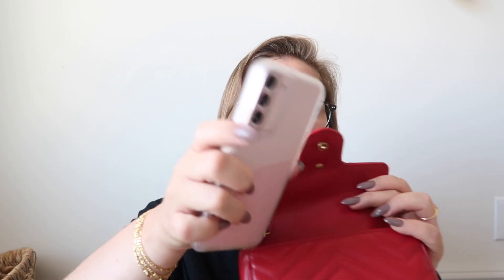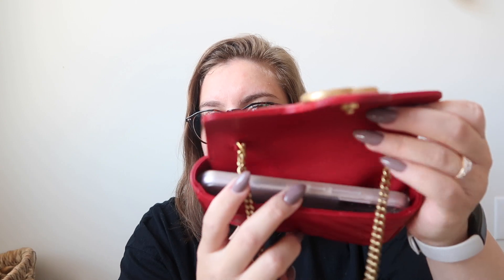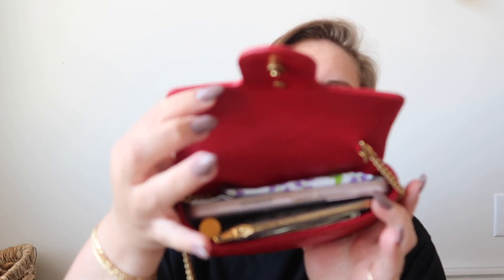Gucci Super Mini Marmont WIMB & First Impression!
Hey Guys! In today's video I will be sharing with you what you can actually fit in the Gucci Super Mini Marmont and a first impression of this bag as well! Hope you Enjoy and helps you determine if this bag is for you!